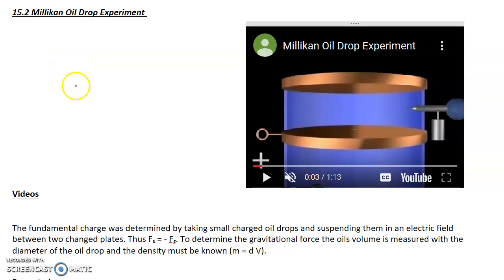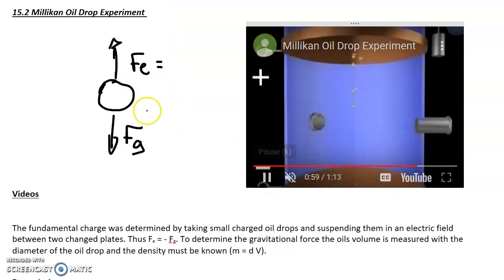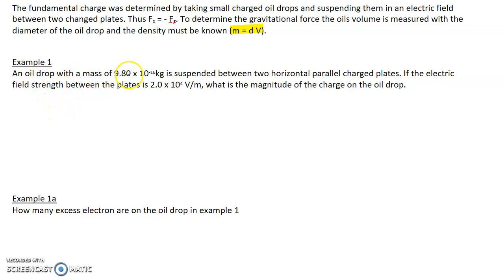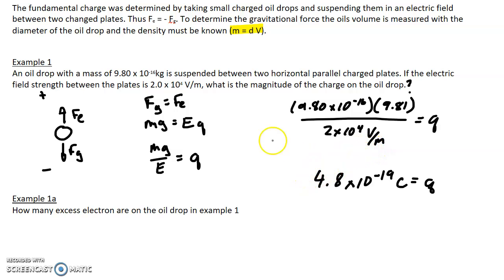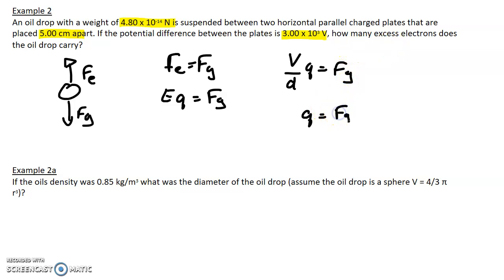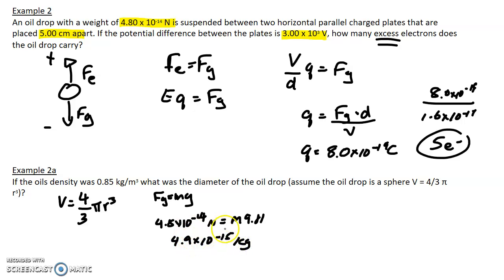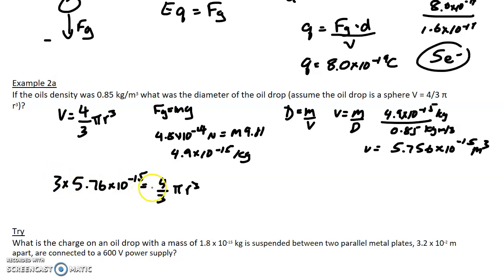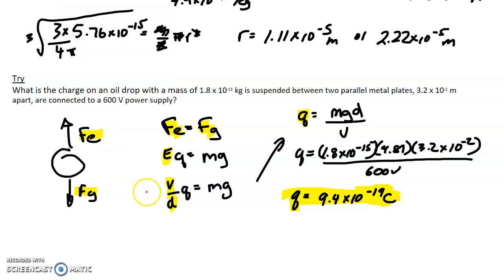15 2 Millikan Oil Drop Experiment